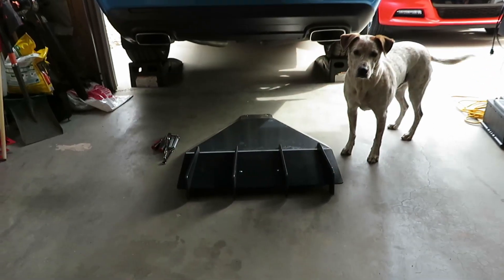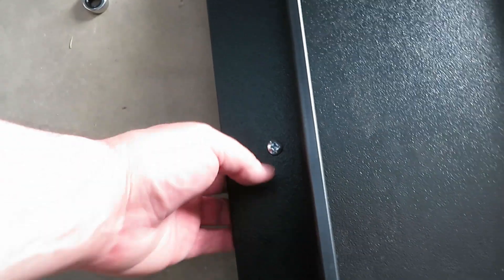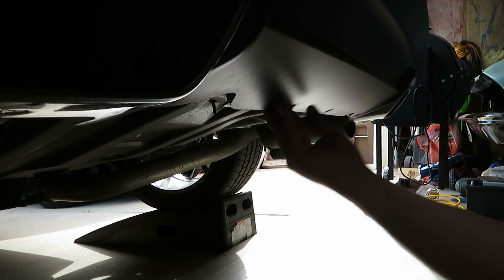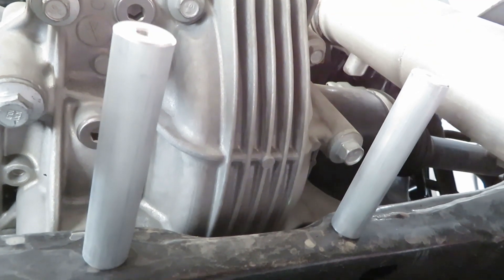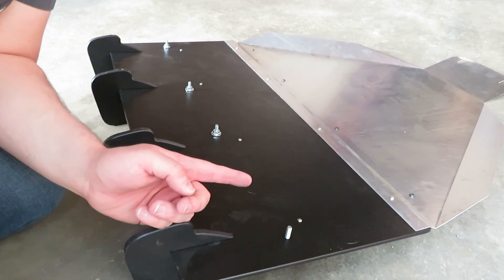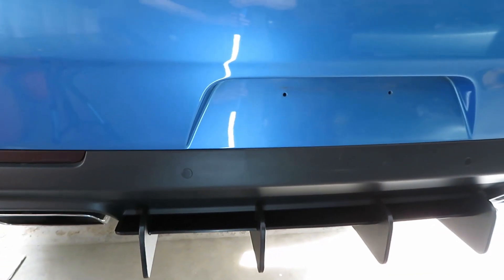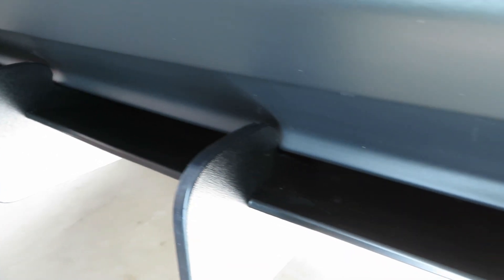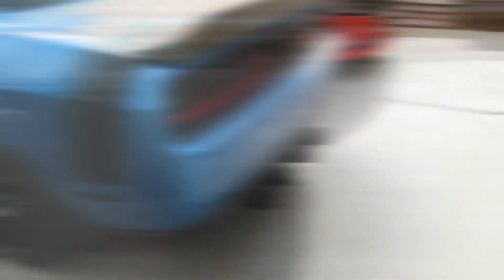ZL1 Addons Rear Diffuser Install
Installing the ZL1 Addons Read Diffuser on my 2015 Challenger. The install went smoothly and the final outcome is absolutely awesome looking! I am extremely happy with this product from ZL1 Addons and the new look it has given the rear of my Challenger. This is my favorite Diffuser because it is great quality and there is not any cutting or drilling required to install it. Remember to leave a thumbs up on the video and drop a comment.